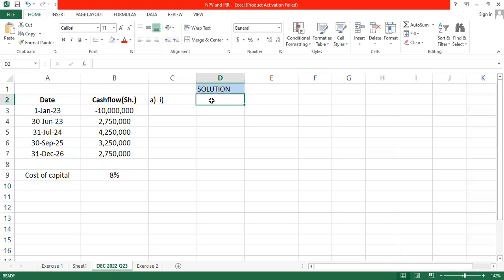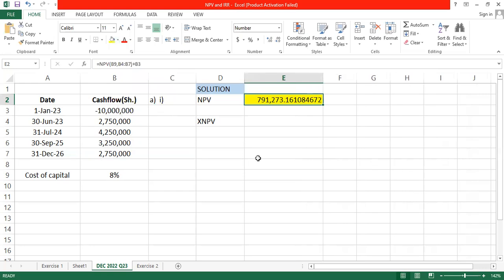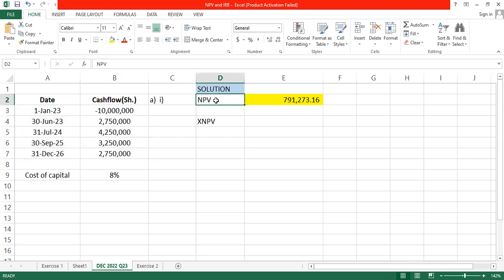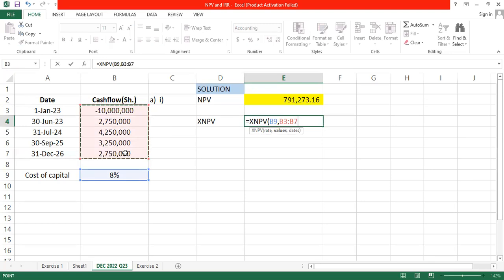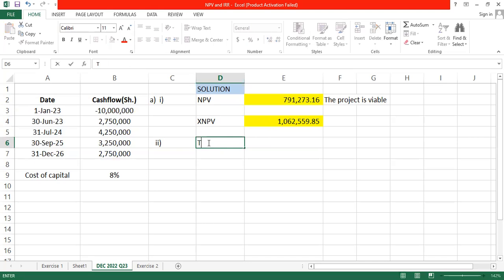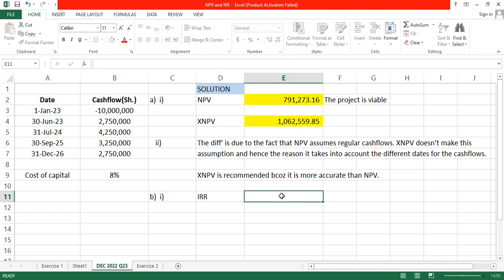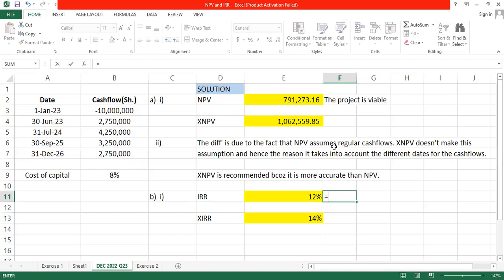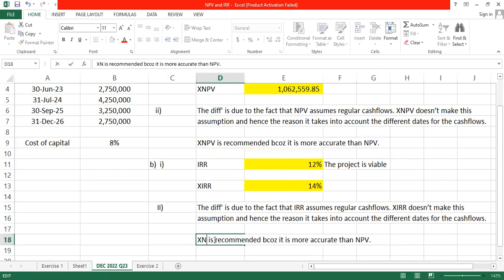BDA L12 NPV Video 3